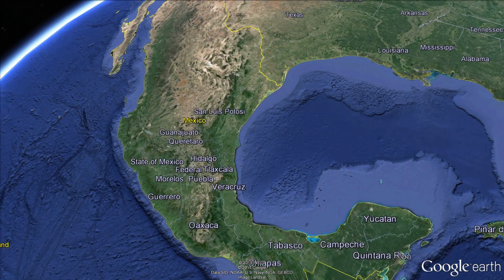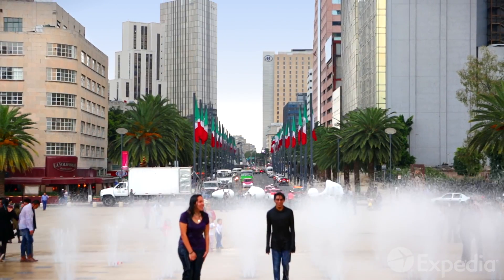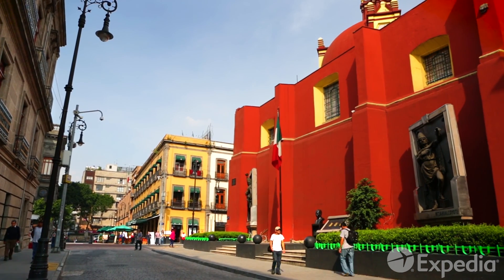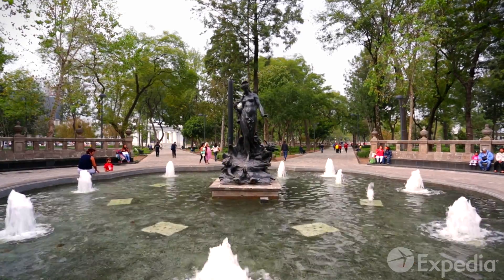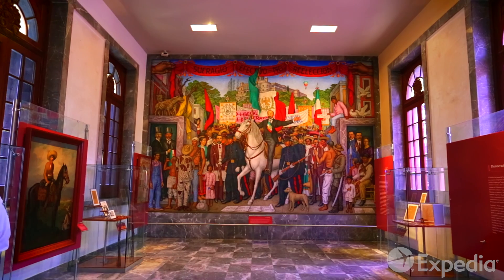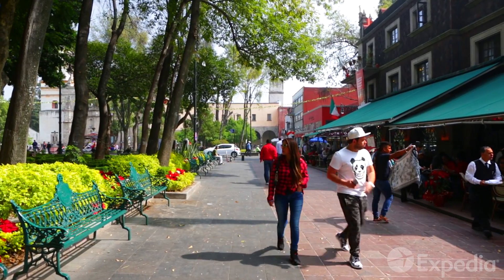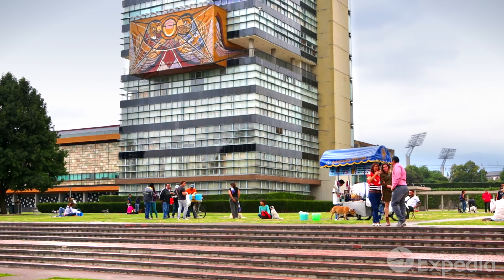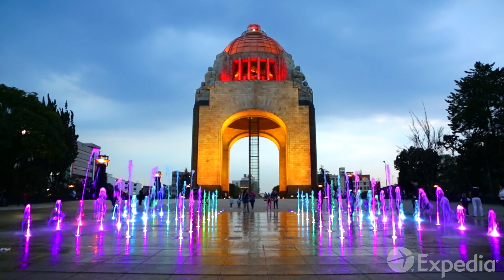วีดีโอท่องเที่ยวเม็กซิโก | ExpediaTH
วีดีโอ 8 นาที คุณก็รู้จักเม็กซิโกมากขึ้น อ่านเพิ่มเติมได้ที่